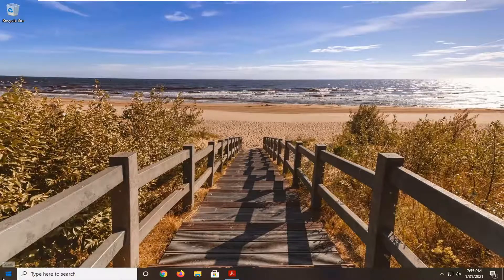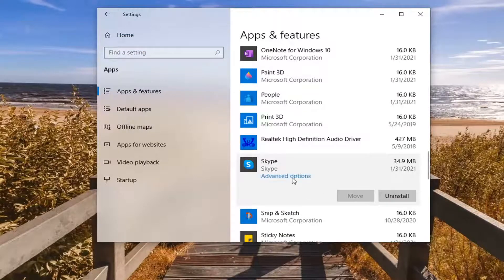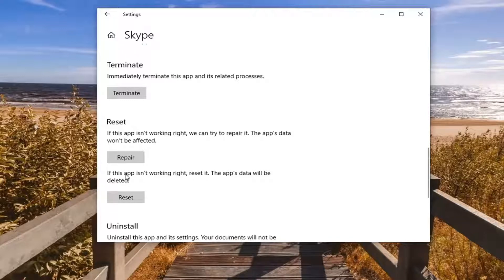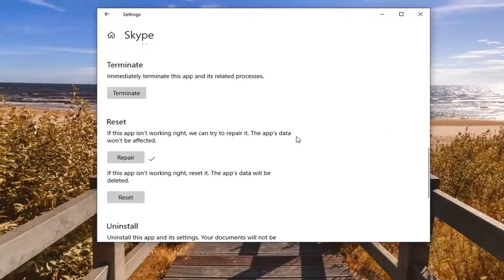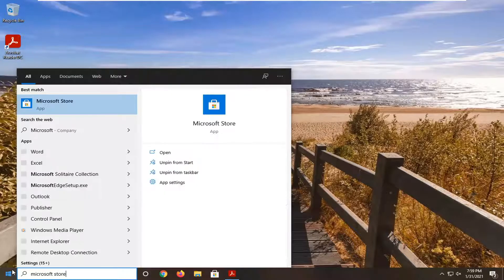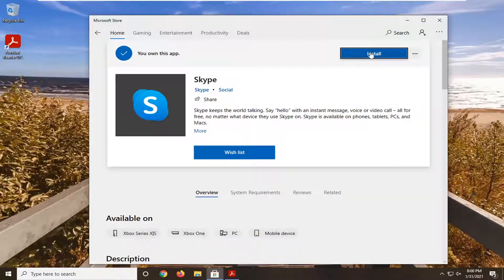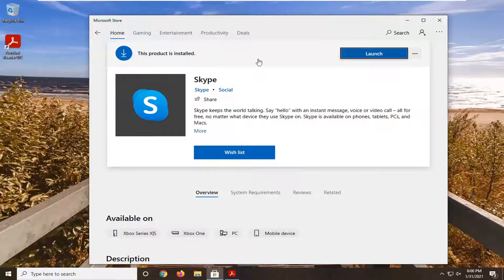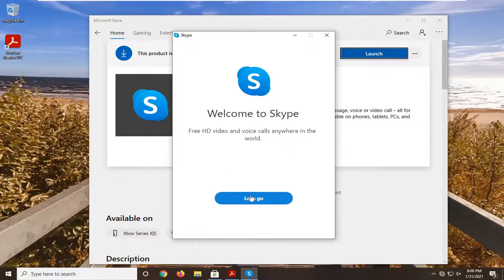How to Fix Skype Not Opening on Windows 10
After a Windows 10 update the following error may appear at startup: "Windows cannot find 'C:\Program Files\WindowsApps\Microsoft.SkypeApp…\Skype\Skype.exe'. Make sure you typed the name correctly, and then try again."

Issues addressed in this tutorial:
skype not opening windows 10
skype not opening on startup
skype not opening windows
skype doesn't open
skype not opening in windows 10
skype does not open
my skype account is not opening
skype not opening on windows 10
skype not opening on pc
skype won't open